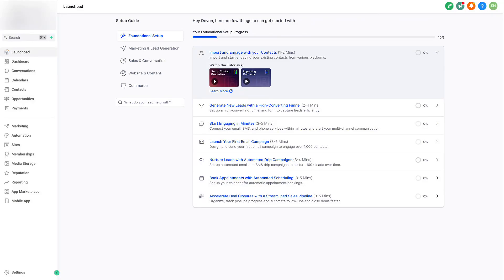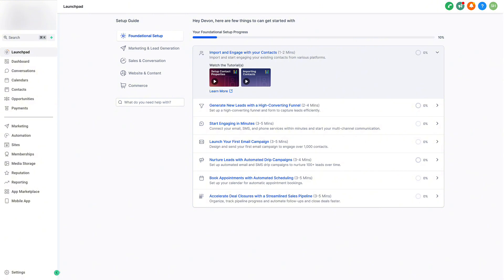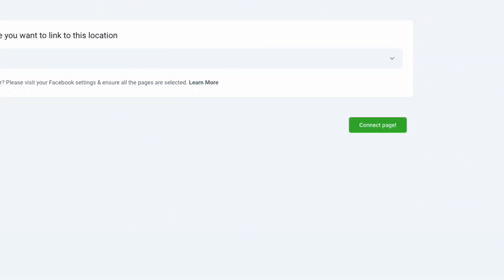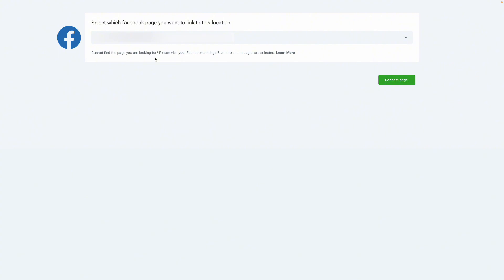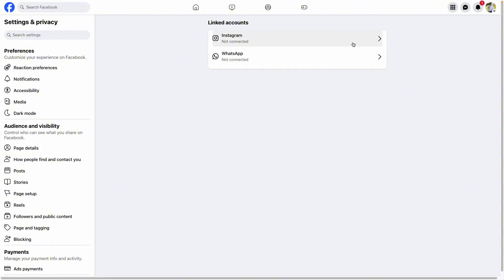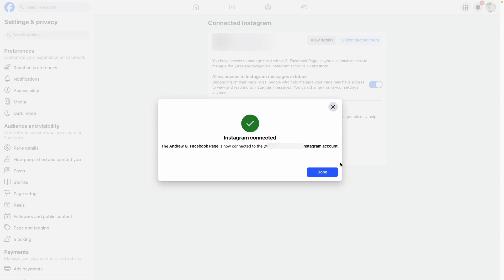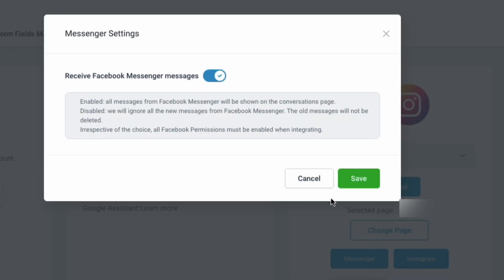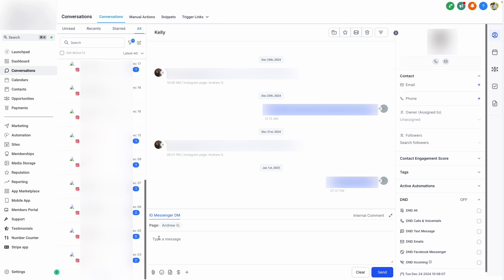Streamline Facebook & Instagram Conversations for Faster Response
Learn how to connect and manage your Facebook and Instagram direct messages on a single platform using the Conversation Manager. This video guides you through setting up integrations via the Social Planner, linking your Instagram to Facebook, and ensuring proper setup to receive all your messages. Synchronize all your leads and streamline your customer engagement in one place.

00:00 Introduction to Engaging with Leads
00:12 Connecting Social Media Accounts
00:39 Linking Instagram to Facebook
01:02 Finalizing Connections and Syncing Leads
01:27 Conclusion and Final Thoughts